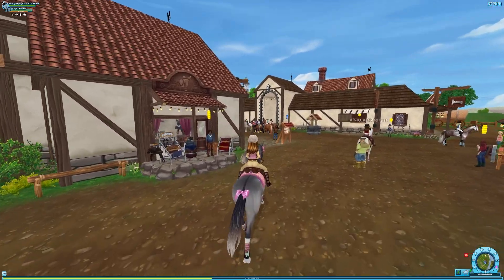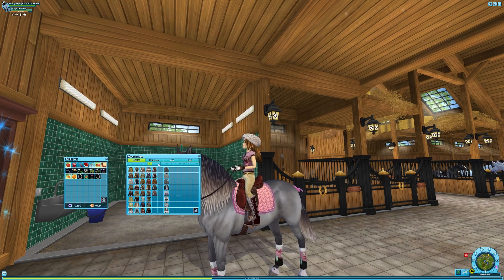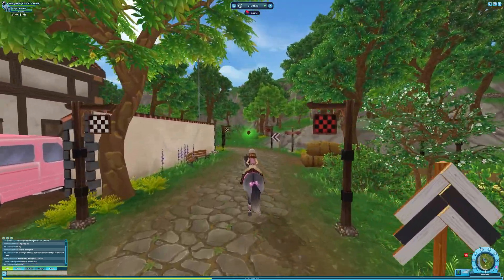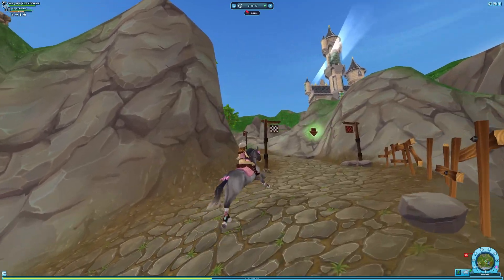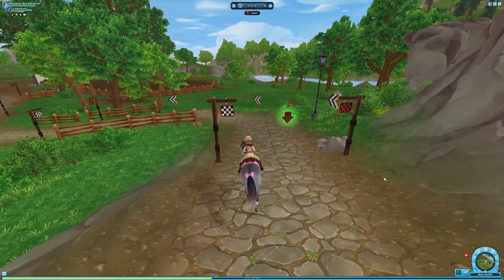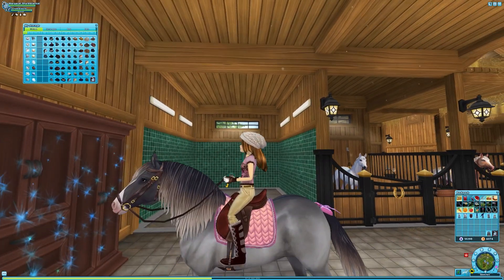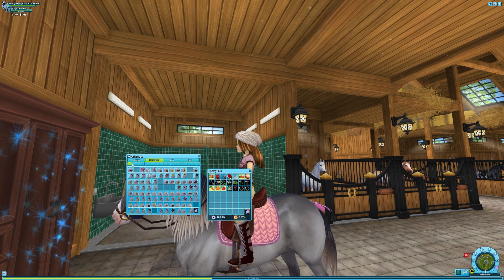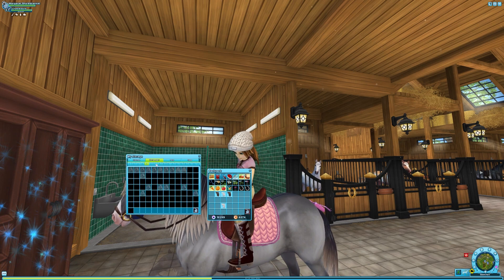BE PREPARED! DO THIS BEFORE THE EQUESTRIAN FESTIVAL! (STAR STABLE!) 🐴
5+ THINGS YOU *NEED* TO DO BEFORE THE EQUESTRIAN FESTIVAL IS HERE TO START PREPARING NOW! The equestrian festival brings BRAND NEW LIMITED TIME HORSES, items, free exchangeable, working codes, and much more! Here's a guide to stay prepared! 😍